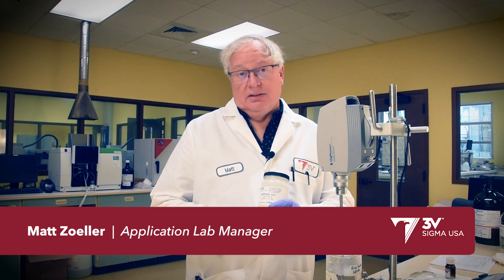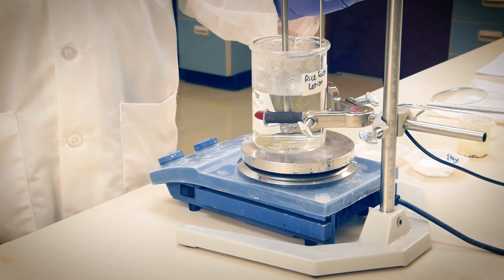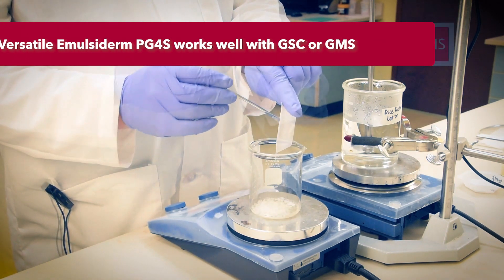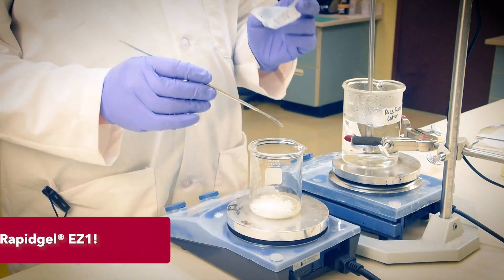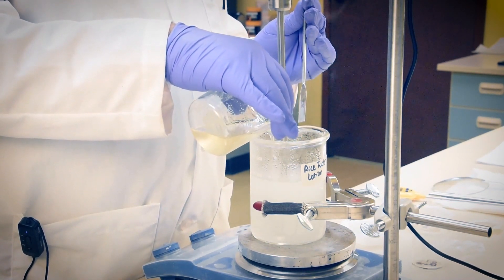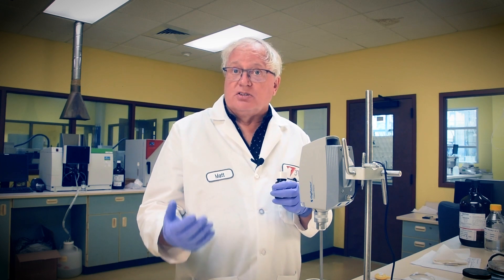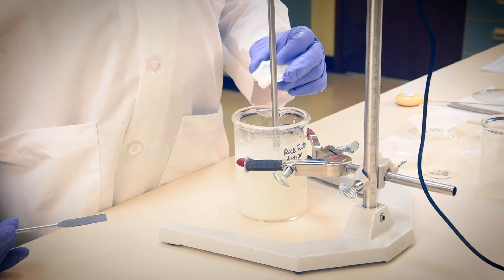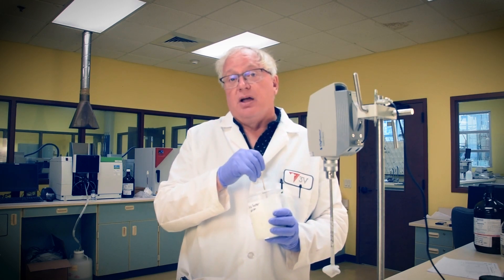Making a Rice Factor Lotion | Formulation Chemistry with 3V Sigma® USA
Join us in the 3V Sigma® USA Applicative lab as we create Rice Factor Moisturizing Lotion. This clean beauty formulation uses an ester cascade for a pleasant feeling and has all the benefits of rice thanks to Sensoderm HE & RO!  PEG-Free Emulsifiers like Emulsiderm PG4S & GSC make this a beautiful, complete product!

Formulation Highlights and Features:

• Efficient Non-ETO Emulsifier System
• Clean Beauty Approach with High Renewables
• Emolliency Formulated with Ester Cascade
• Associative Thickening with Alkyl Builders